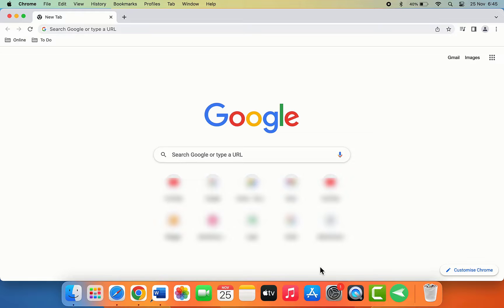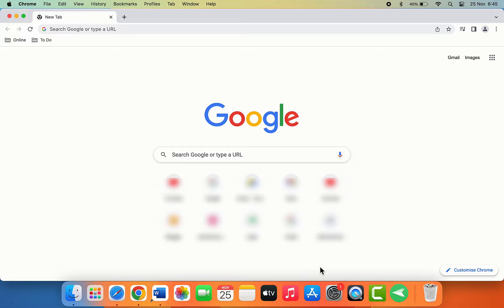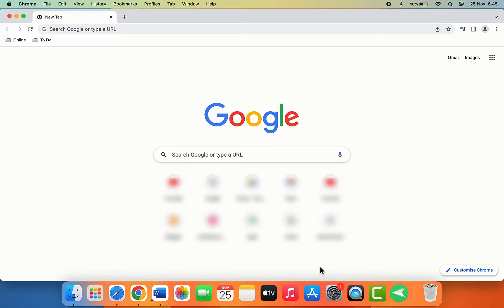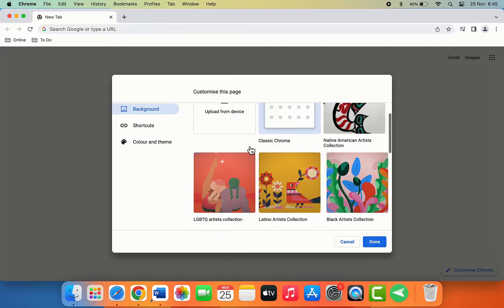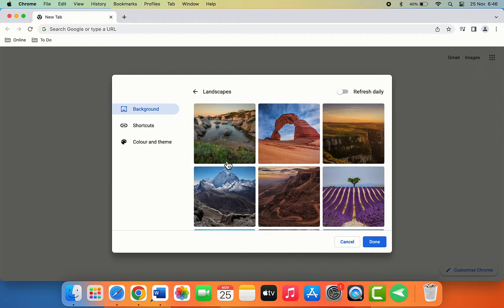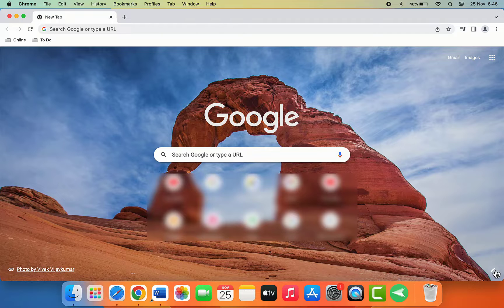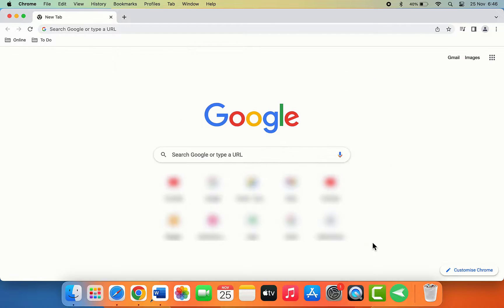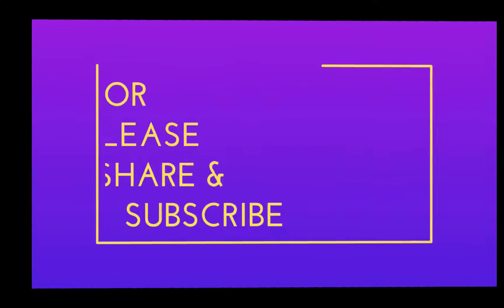How to Change Default Background in Google Chrome on MacBook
How to Customize Google Chrome Home Screen Wallpaper in MacBook
On MacBook How to Customize Google Chrome Home Screen Wallpaper
How to Change Default Wallpaper for Google Chrome in MacBook